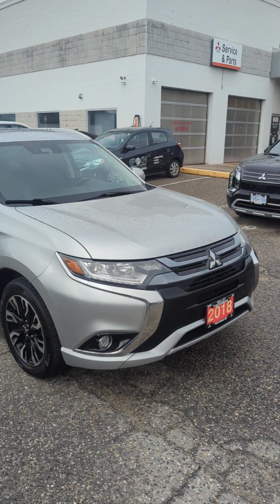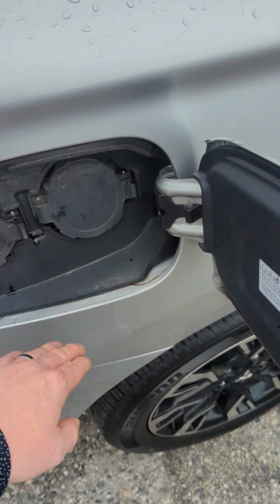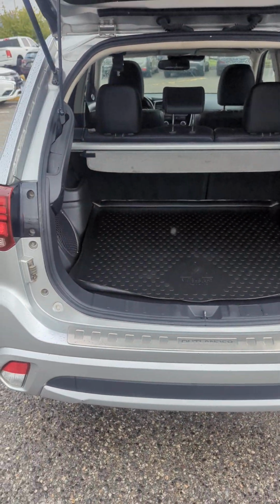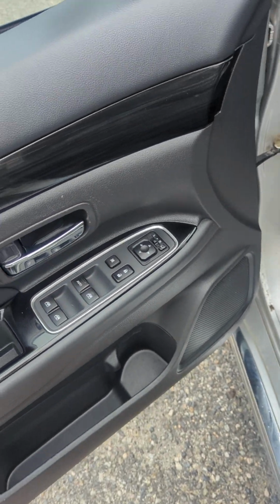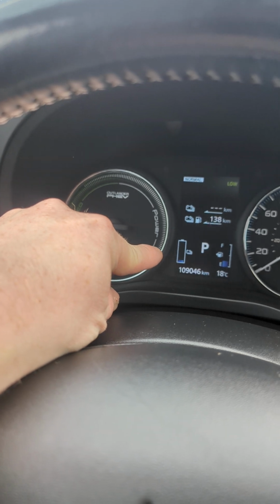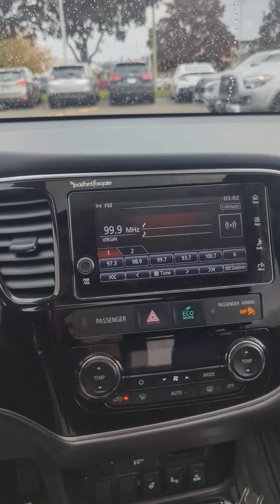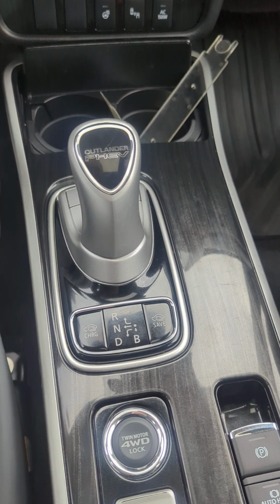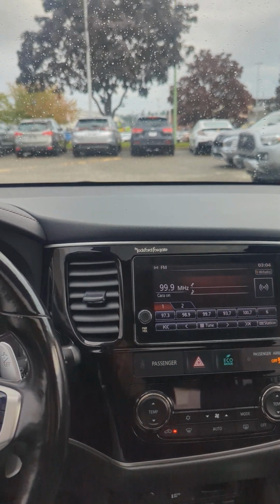2018 Mitsubishi Outlander PHEV